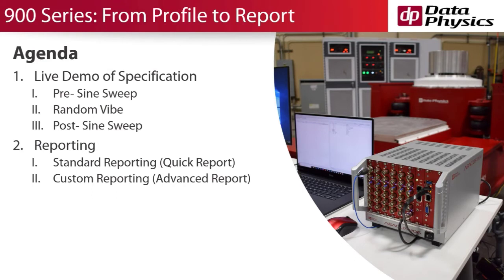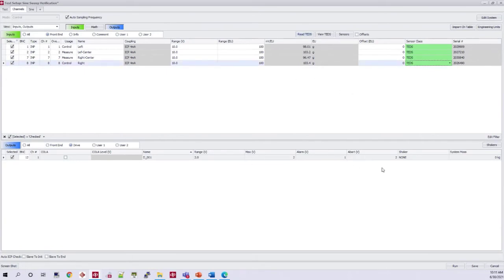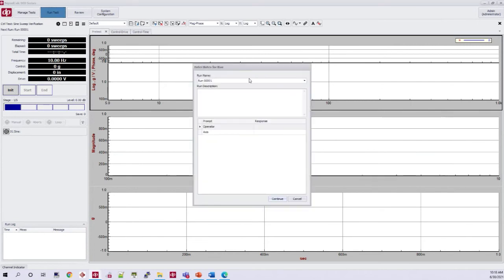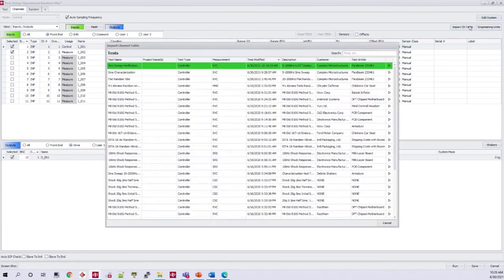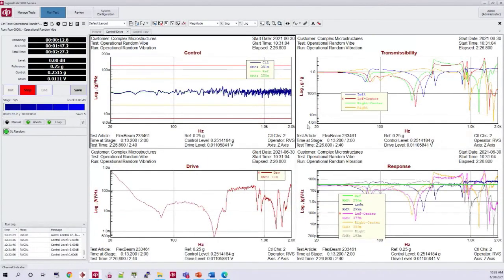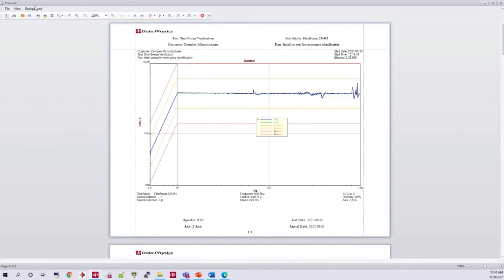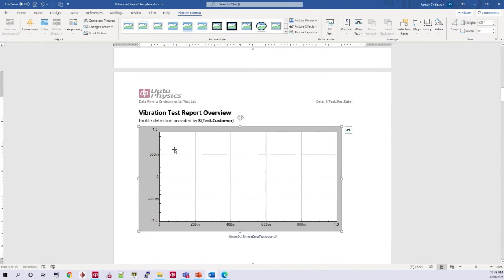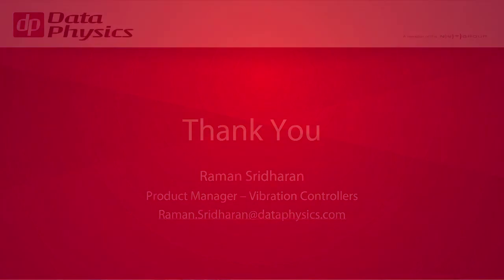Streamlined Shaker Testing with the Data Physics 900 Series Controller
Data Physics is pleased to present this free webinar specifically directed to those looking to improve shaker testing efficiencies.

Webinar: From Profile Setup to Report - Streamlined Shaker Testing with the Data Physics 900 Series Controller

We'll cover topics such as how to:
• Quickly and easily configure and run a sine/random profile
• Overlay data from various tests
• Generate quality, customized reports — ready to deliver to customers